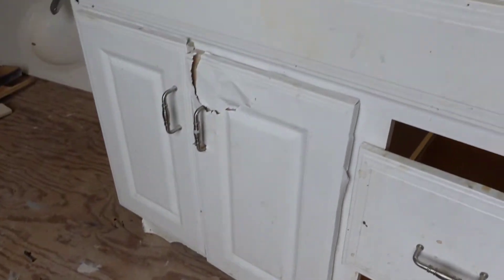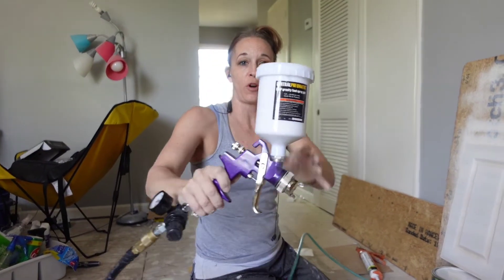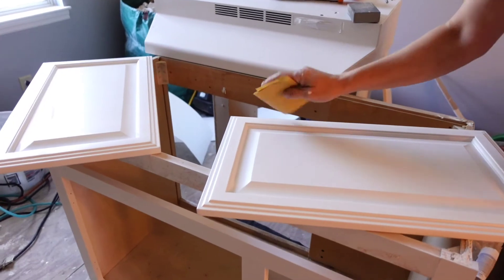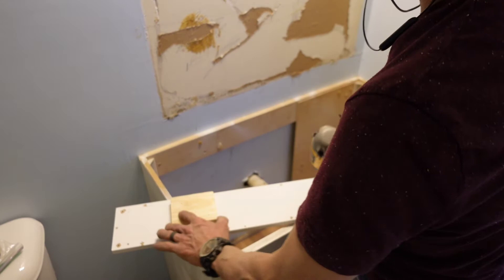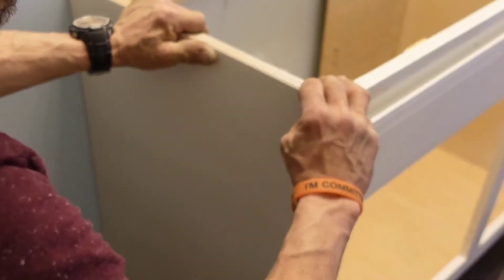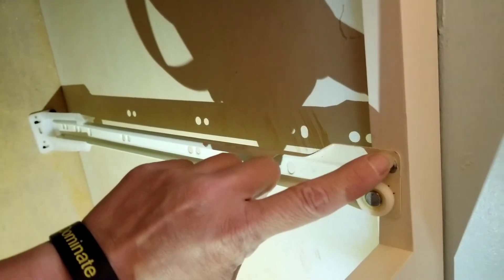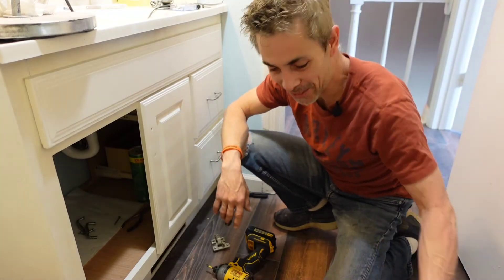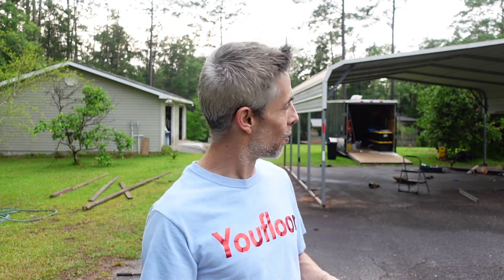Restoring An Old Vanity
You must be searching for ways to restore an old bathroom vanity! Well look no further,  you have found us! In this video, we show you all the tricks we've learned over the years. We take you through the renovation of an old beat up bathroom vanity. This thing has seen better days but we were able to get it shined up and beautiful. Follow along as we take something old and make it new again!

Thanks for joining us on our journey through the Duplex Diaries.

Z & Kellie

Other Channels We Have You May Also Enjoy!

if you wanna look at tools and other things, here's the link (affliate links)
. . . if i can find'em

Paint Spray Gun

Stanley FatMax Tape Measure 25 Ft

Dewalt Razor Knife

C A Glue

Thank you, the one reading this right now, for supporting the channel...weather you are a supporter, subscriber, or a hater without you, there would be no channel...& we appreciate you :)